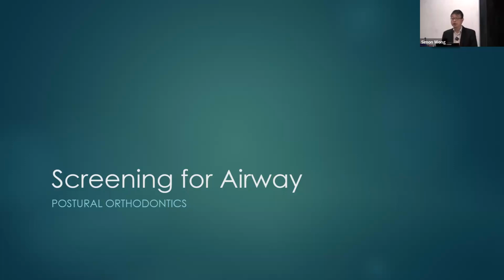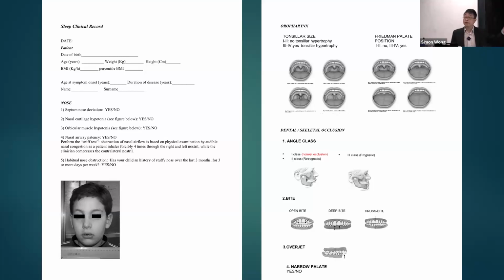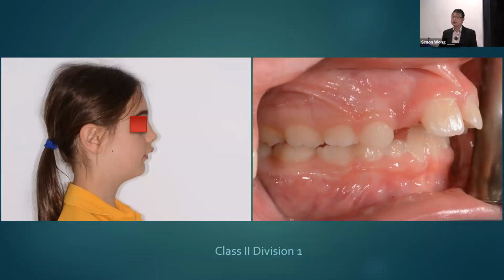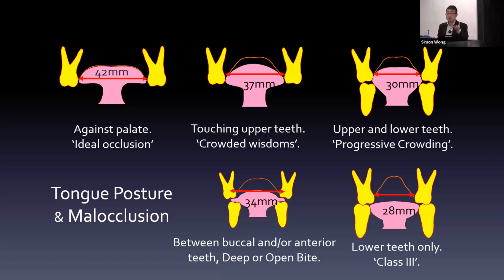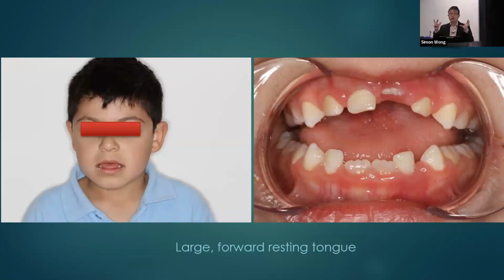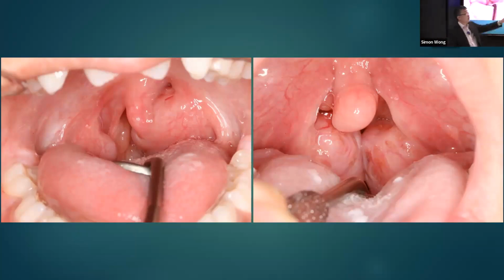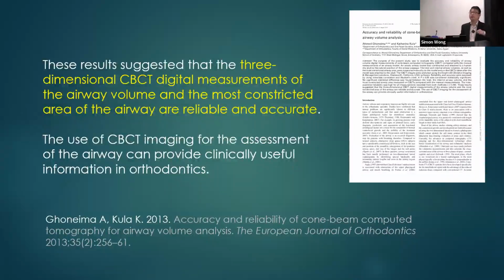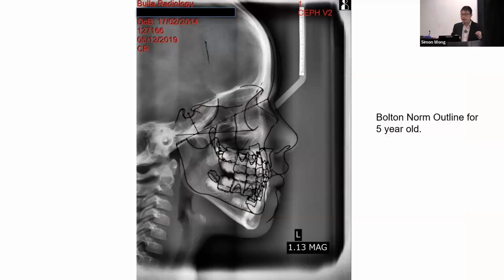The Secret to Successful Early Interceptive Orthodontics: Getting Your Diagnosis Right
Dr. Wong's Exam Protocols - Sleep Questionnaire, Screening for Airway, Orthodontic/ENT clues etc plus...
- How to Master the Medical Model in Orthodontics: A Step-by-Step Guide
- Orthodontic Screening: How to Spot Sleep Issues Before They Get Worse
- How to Use Cephalometric Analysis to Improve Your Orthodontic Practice
- How to Prevent Complications in Orthodontics with Proper Record Keeping
- Diagnosing Orthodontic Issues Like a Pro: The Right Way to Screen